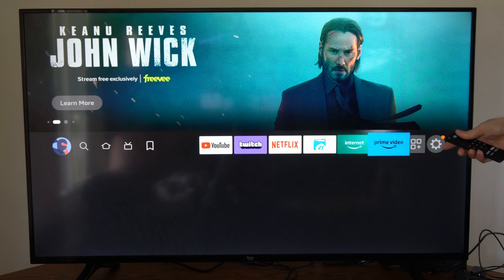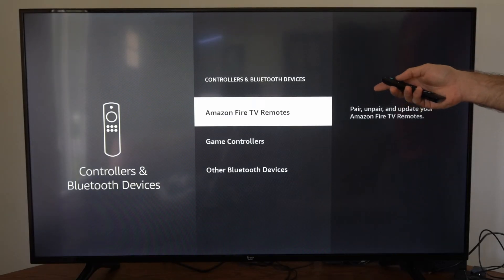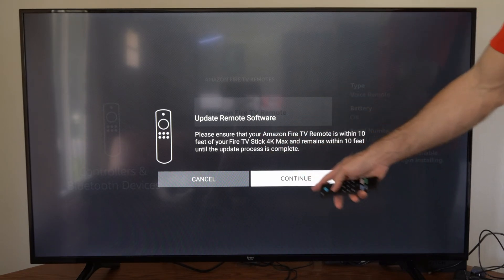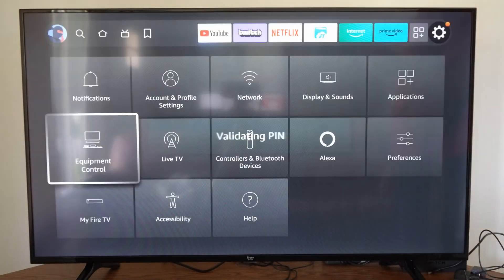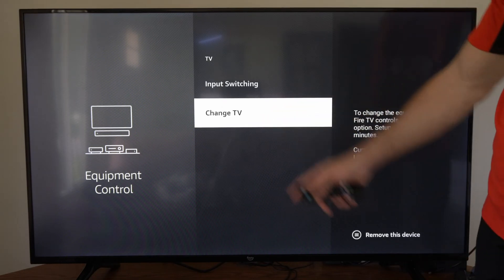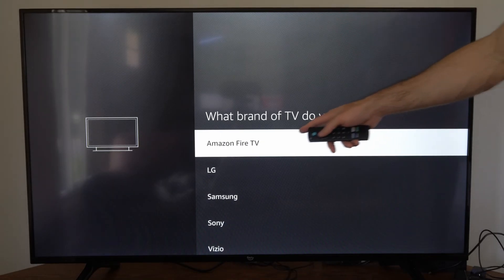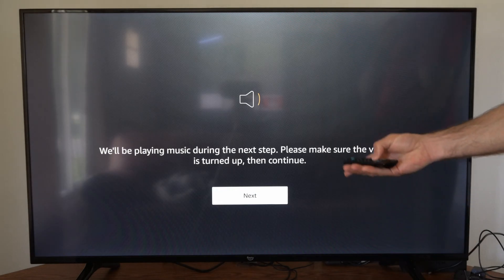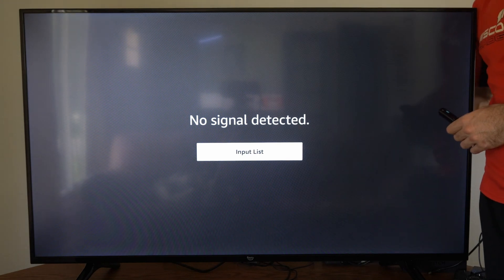How to Fix Power Button Not Turning Off TV on Amazon Fire TV Stick (Easy Method)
If your Firestick 4K's power button is not turning off your TV, here are some things you can try to fix the issue:

Check if your TV supports CEC: Check if your TV supports Consumer Electronics Control (CEC), which is a feature that allows you to control multiple HDMI-connected devices with one remote control. If your TV supports CEC, make sure that the feature is turned on in both the Firestick and your TV's settings.

Restart the Firestick: Sometimes a simple restart can fix the issue. Go to Settings - My Fire TV - Restart to restart the Firestick.

Check HDMI-CEC settings: Go to Settings - Display & Sound - HDMI-CEC and ensure that the "Device Control" and "Power On" options are turned on.

Change HDMI port: Try plugging the Firestick into a different HDMI port on your TV and see if that resolves the issue.

Check power supply: Ensure that your Firestick 4K is powered using the supplied power adapter and not just the USB port on the TV. If the power supply is insufficient, the Firestick may not be able to properly control the TV's power.

Try a different remote: If you have another remote that can control the TV, try using it to see if the issue is with the Firestick remote.